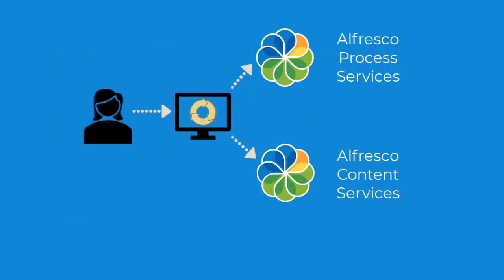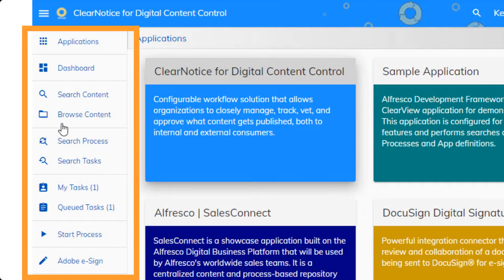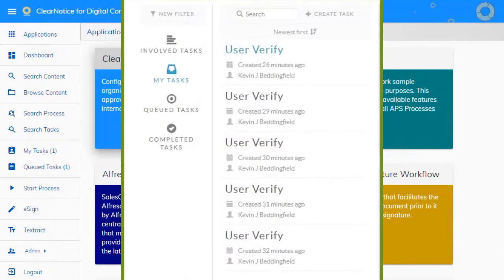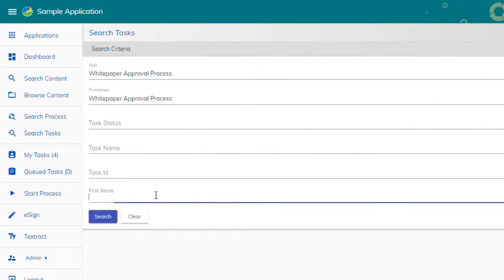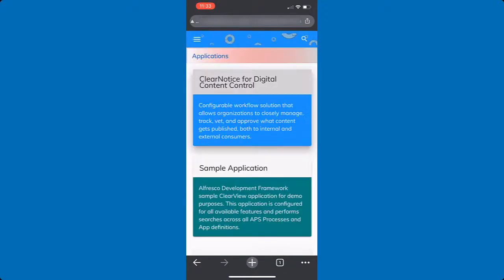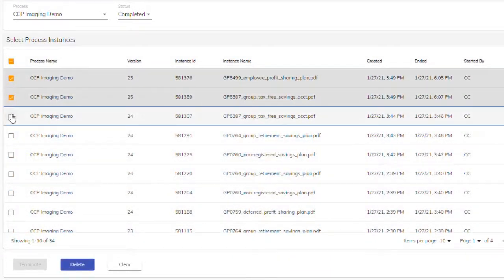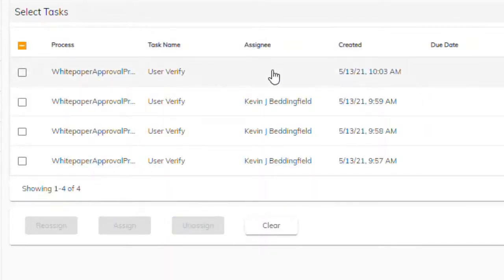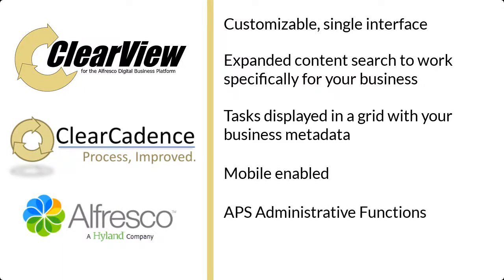ClearView for the Alfresco Digital Business Platform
ClearCadence has created ClearView, a single user interface that accesses both Alfresco Content Services (ACS) and Alfresco Process Services (APS).  Besides providing a unified and common interface, ClearView also supports configurable application and search options, a grid for displaying user tasks, and some APS Administrative functions like Task Assignment.  Check it out and visit our